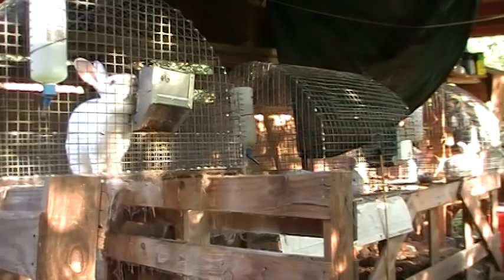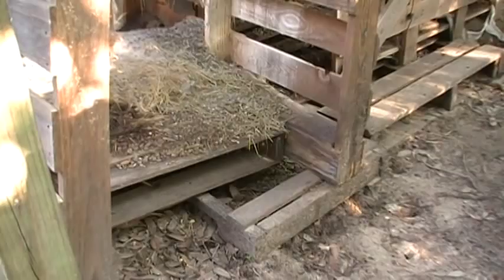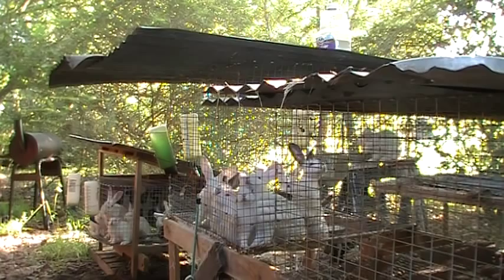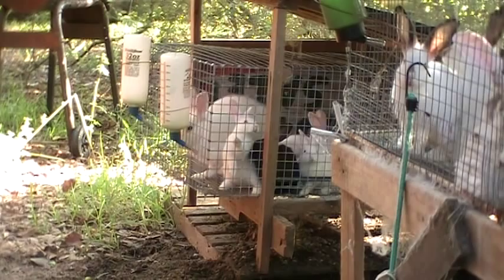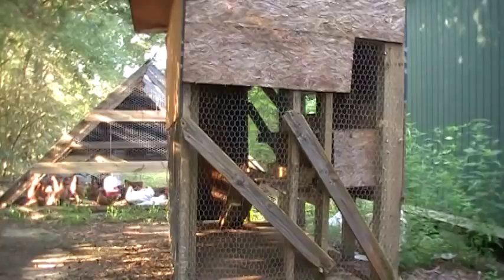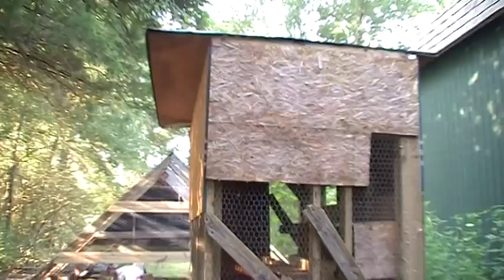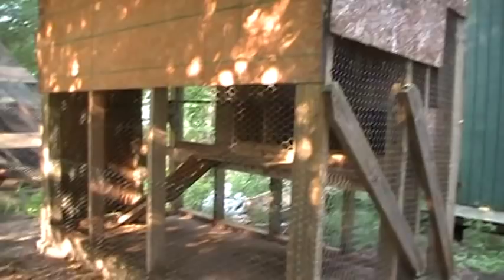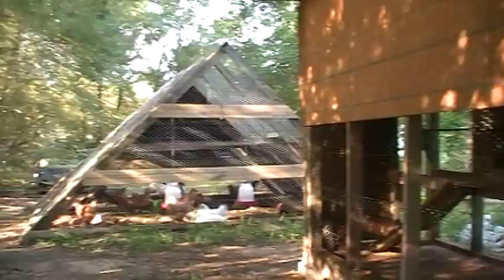some more on great ideas with rabbits & Chickens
about Rabbits, Cage ideas,Litter info, "Nominal" building,Chicken pen building ideas, "A"Frame chicken coop - Ideas for "A" frame (emergency) cabin,Little about rattle snakes-repellants, training chickens?!